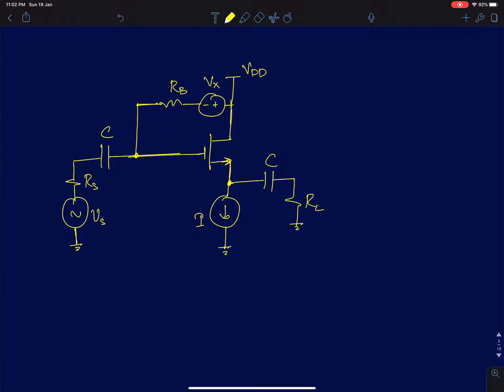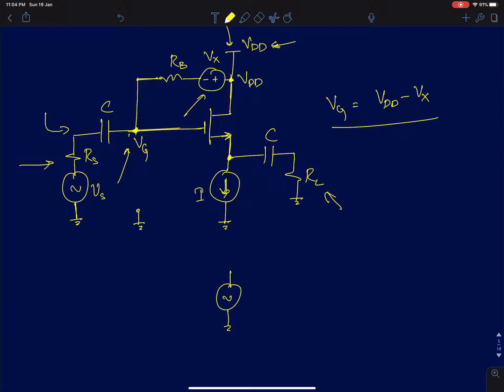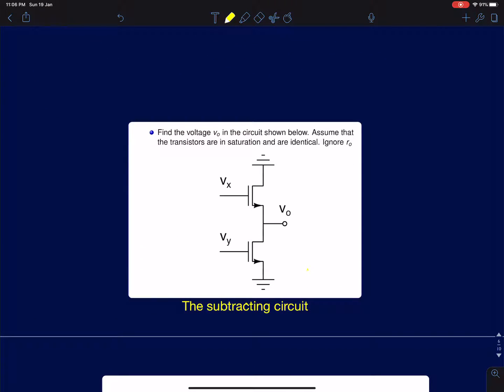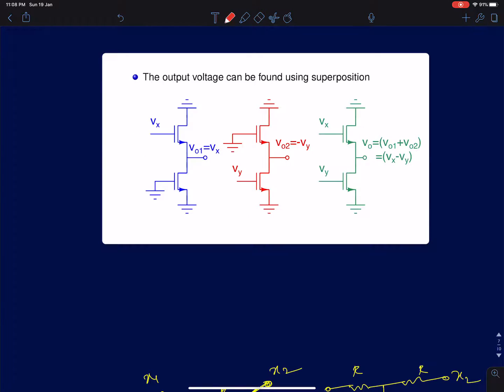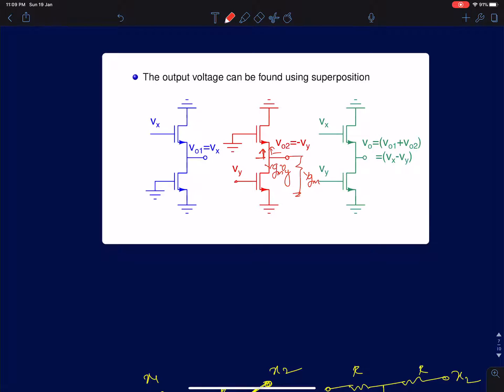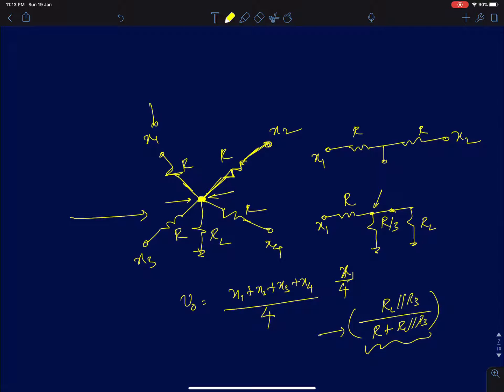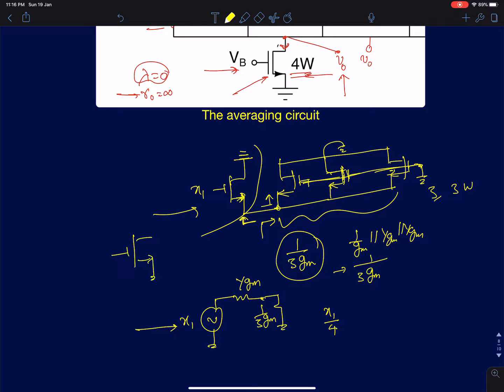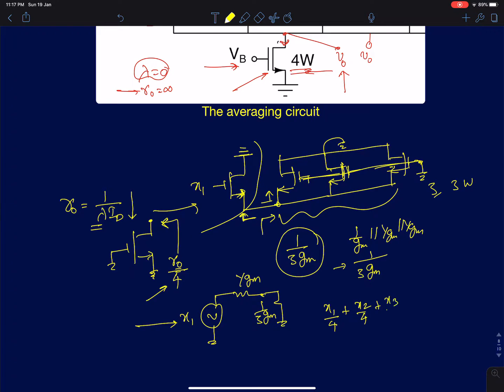AIC Lecture 10: Analysis of common drain amplifier circuits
This lecture discusses some interesting common drain amplifier circuits. Also the test setup to measure the parameters of a common drain amplifiers is also discussed